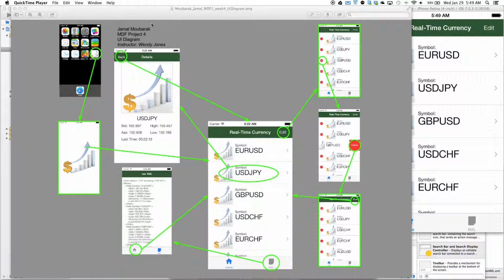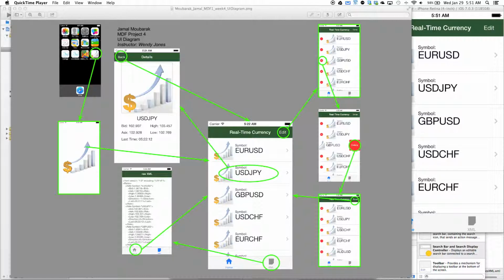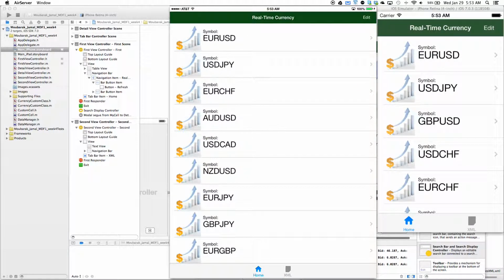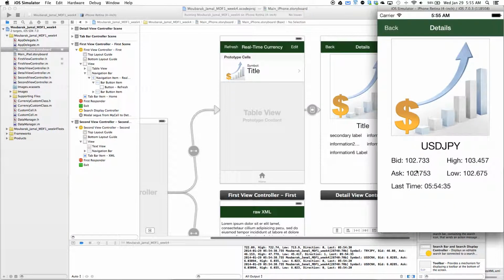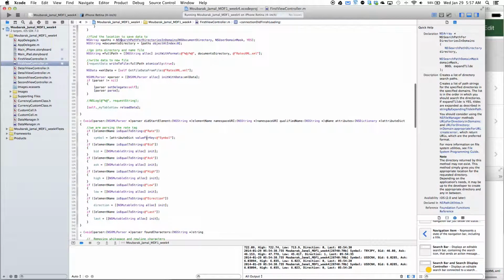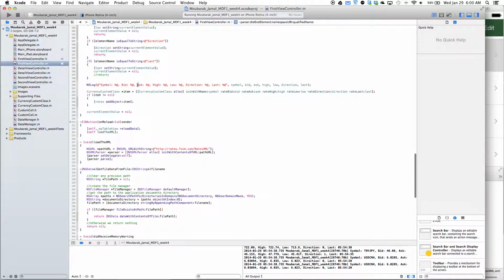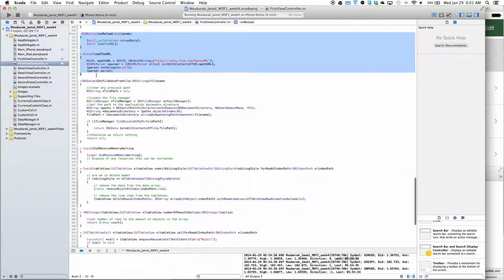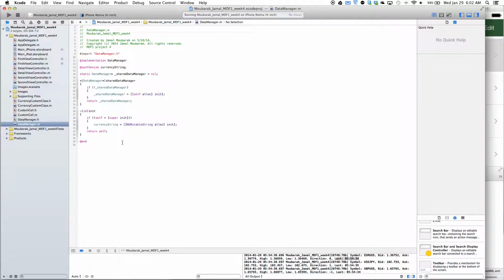Jamal Moubarak MDF1 project4 review